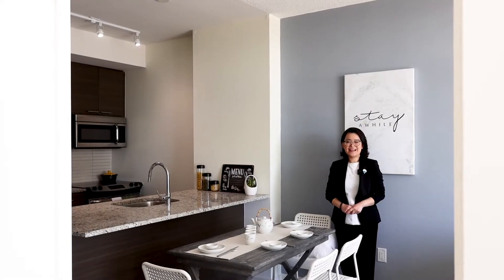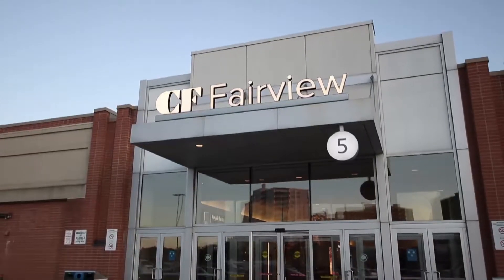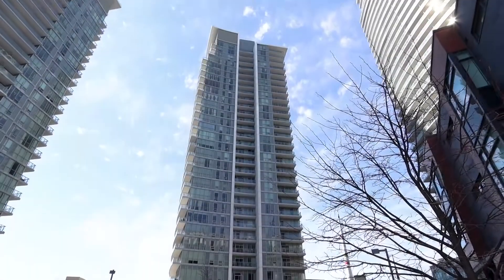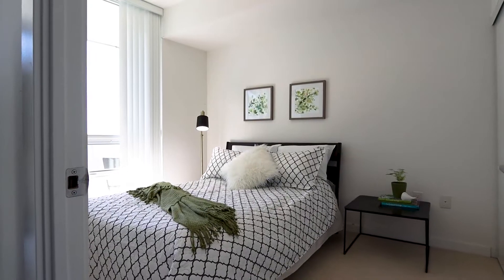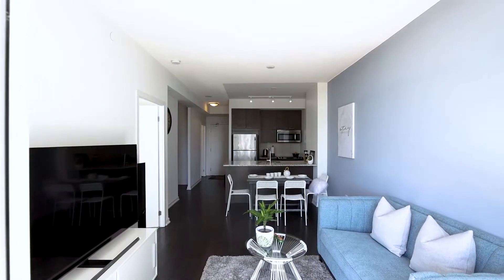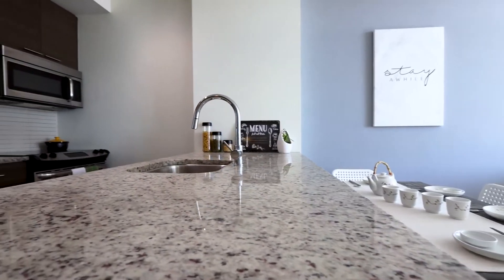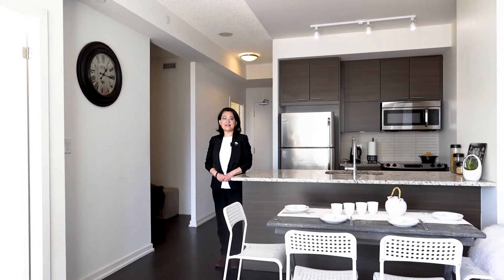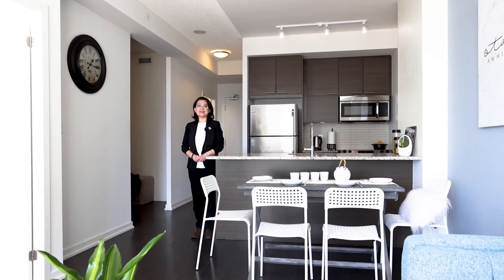66 Forest Manor Rd #511